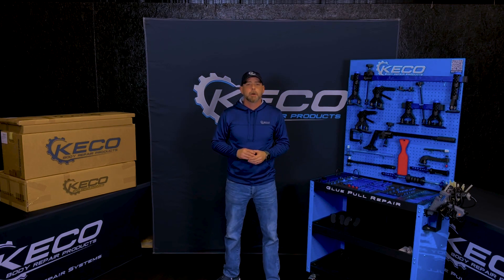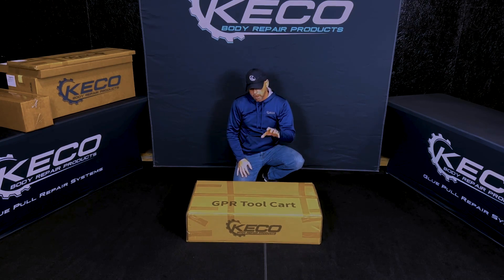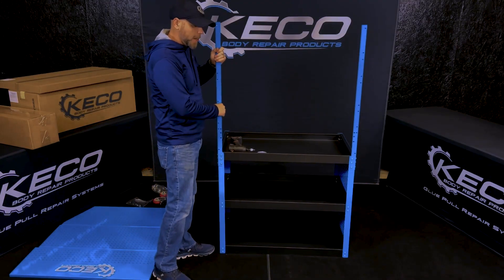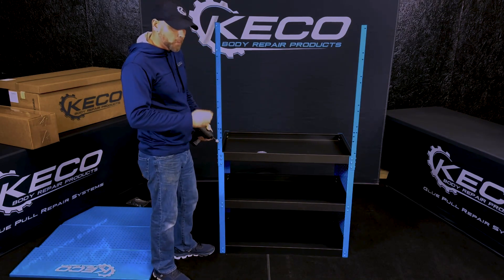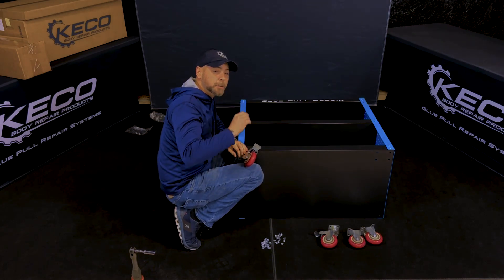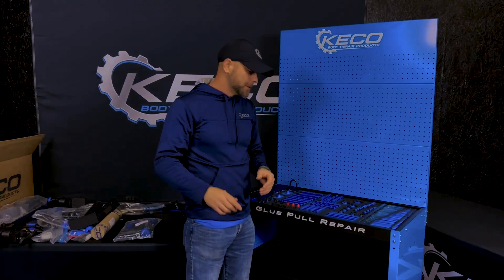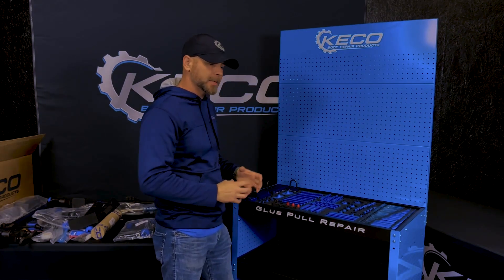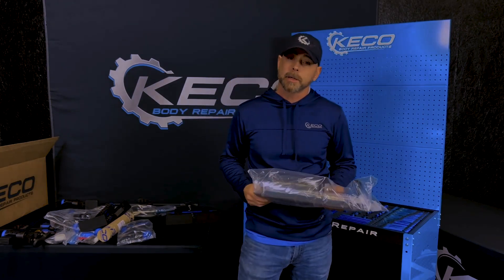KECO L2E GPR Collision System Assembly Video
Follow Danny Hacker as he walks you through the cart and TabPrints assembly for the new L2E GPR Collision System.
0:00 - Intro
0:13 - Unboxing
1:57 - Cart Assembly
6:43 - Tab Print Organizer
9:56 - Z-Channel
11:08 - Tool Placement
12:18 - Outro